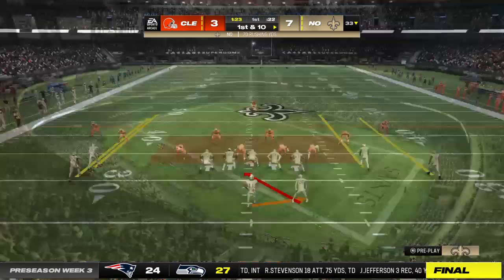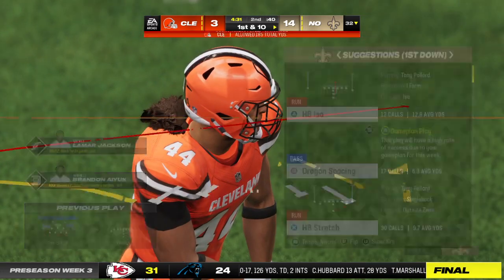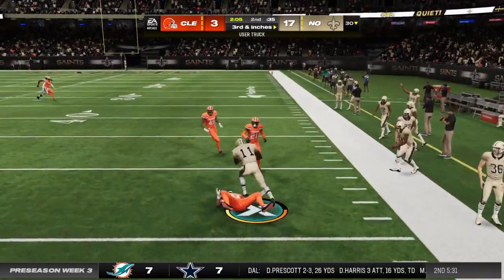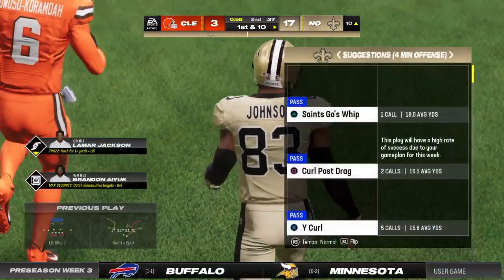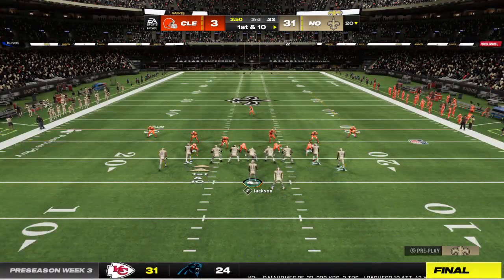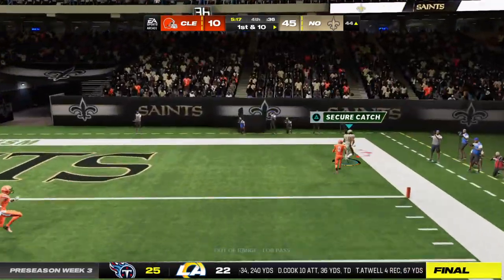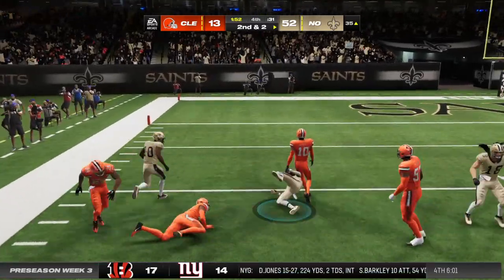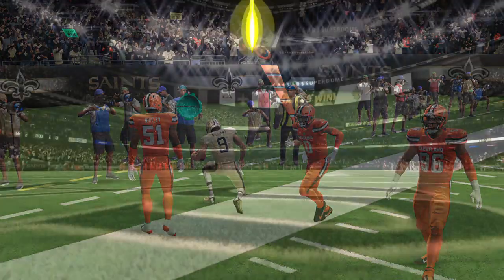Madden NFL 24_20240406120718